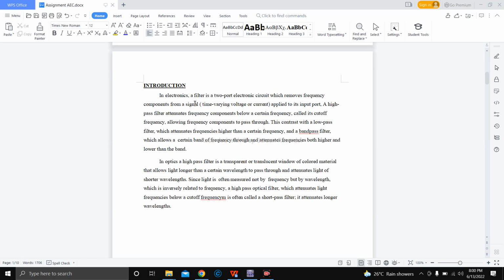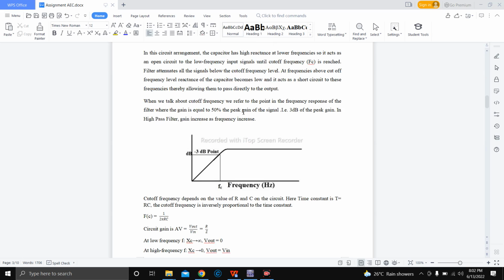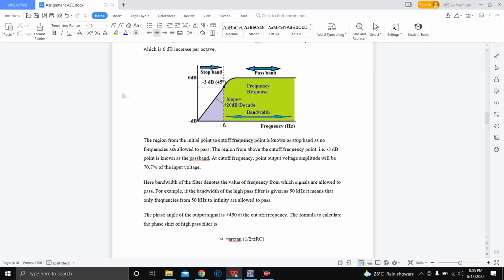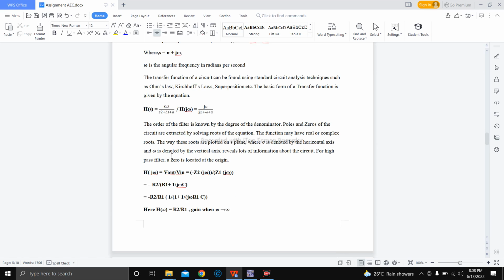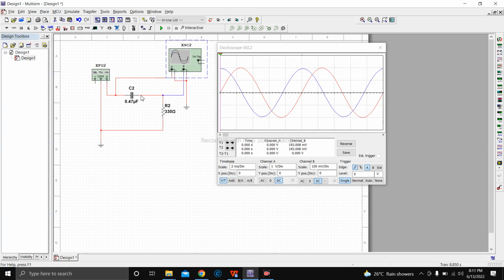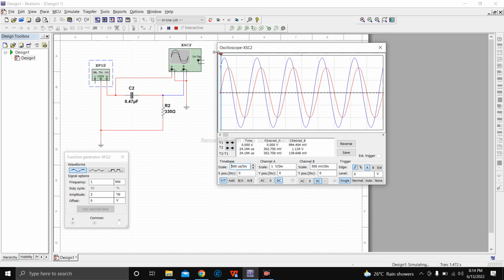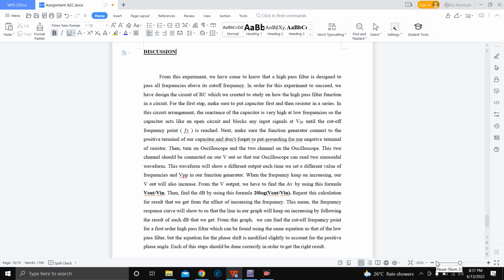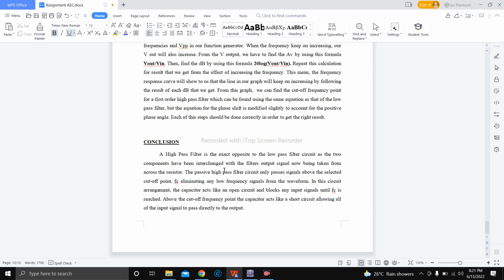High-Pass Circuit-Assignment Advance Electrical Circuit BEEE S1/1